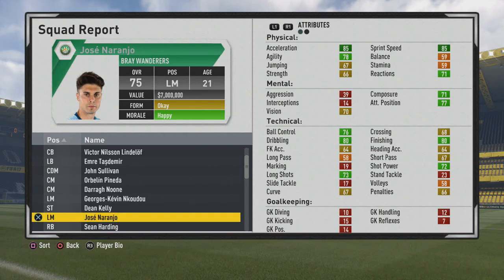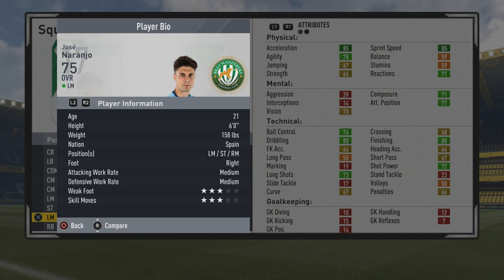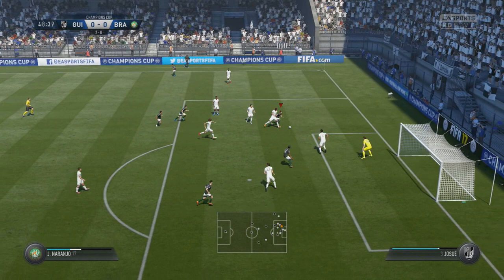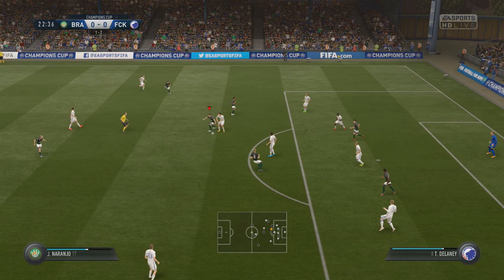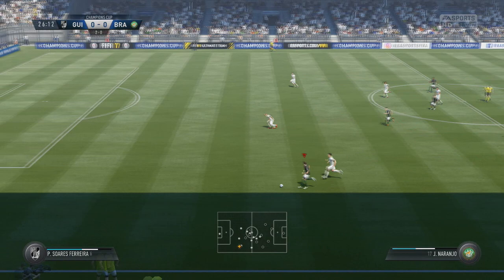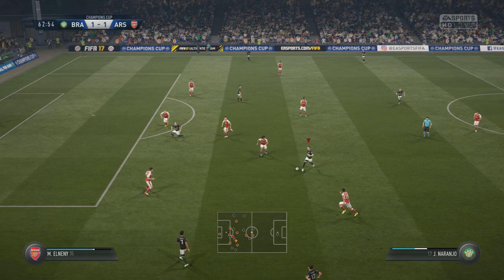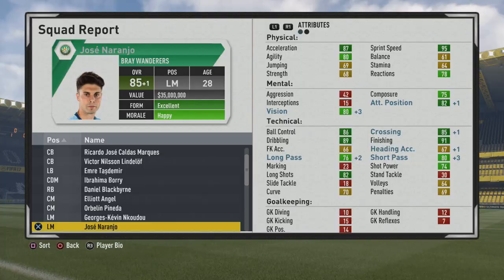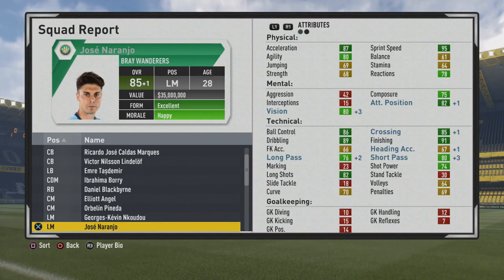FIFA 17 | José Manuel García Naranjo | Growth Test + Gameplay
A pacey 6' winger and ST. Very good finisher and dribbler from the start means he will be very effective as both a winger and striker. Could also play CAM with how his passing grew over the years. NIce complete forward when he does play as a ST.